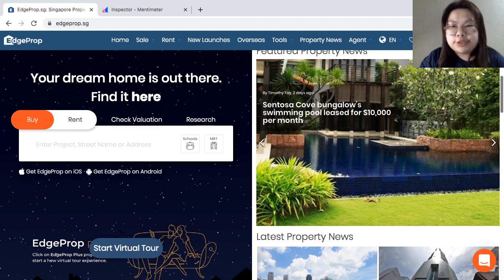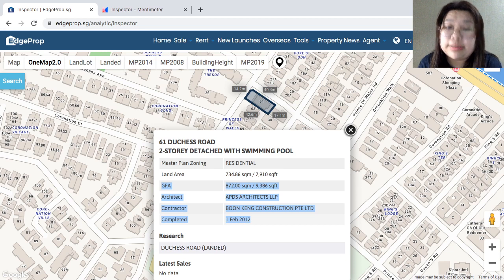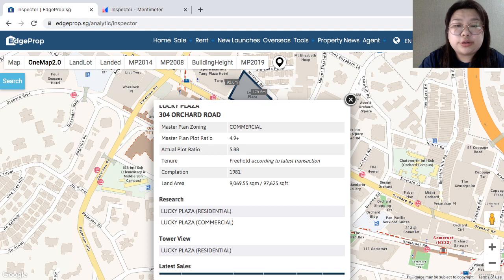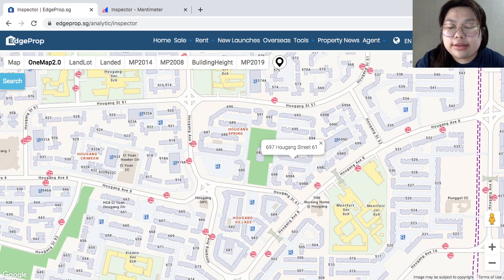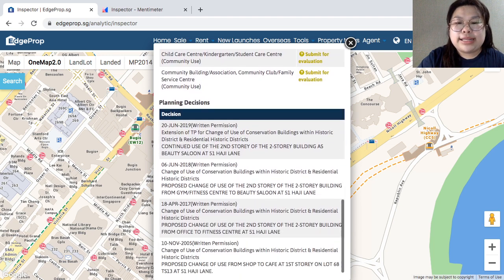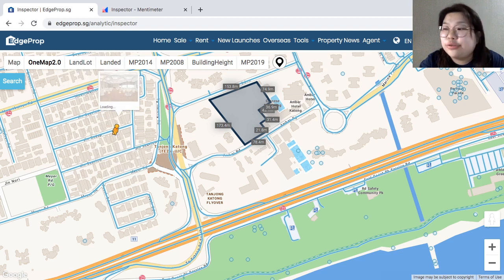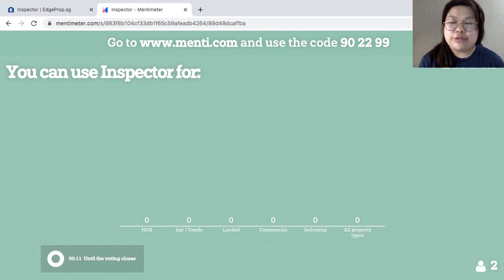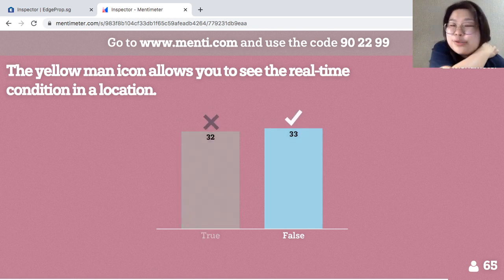Webinar Wednesday - Inspector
Covering just 1 tool each week, Webinar Wednesday's is the perfect bite-size e-learning session for agents. In addition to the usual presentation styled training, agents will also have opportunities for hands-on case scenarios and/or quizzes. Learners can make use of the comment function to ask questions.

If you would like to have a hands-on session, pls ensure that you are logged into your EdgeProp Pro Tools Account BEFORE the start of the training.

Enjoyed this training?